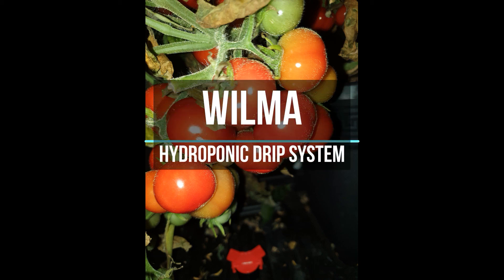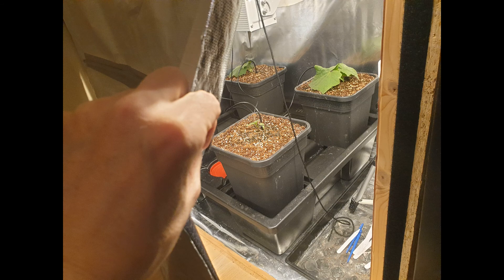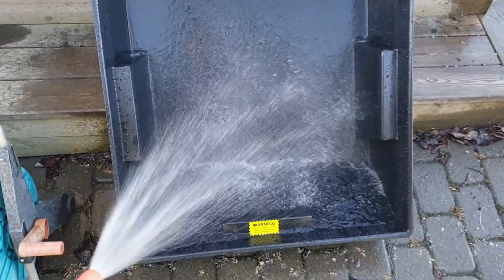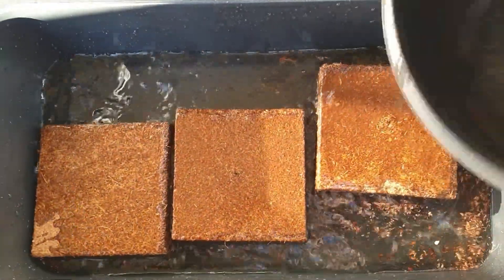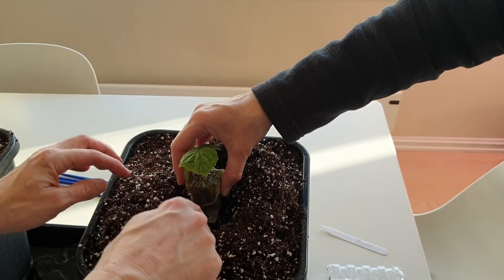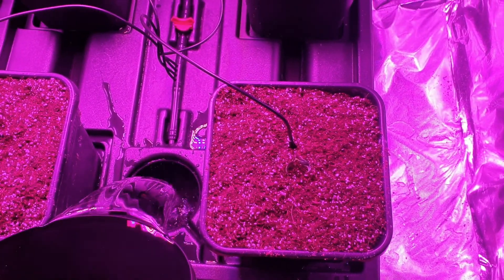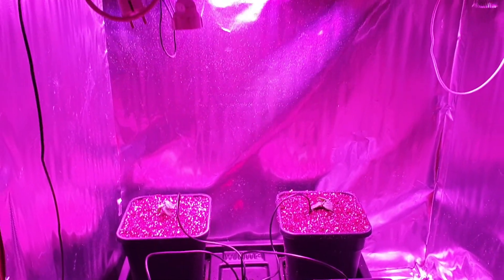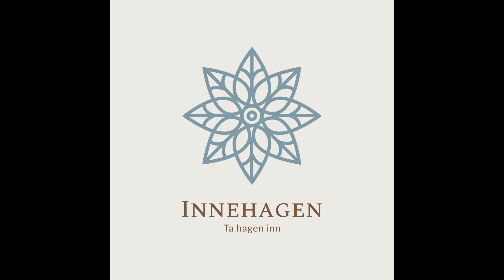WILMA Hydroponic Drip System - Tomatoes all winter.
See the cucumber harvest Indoor vegetable farming at home. Grow fresh and healthy tomatoes, cucumbers and/or peppers in WILMA Hydroponic system. We are using the WILMA LARGE with 4 * 11 liter buckets and tank content of 50 liter with dimentions (29.5” x 29.5” x 7.9” or in cm: 75cm x 75cm x 20cm)

We recommend to use clay pebbles in the bottom of each bucket if you use coco and perlite mix.
The timing of water and lights should be adjusted accordingly. We have changed the water to 20 min water on every 8 hours, and the lights are off 10 hours and on 14 hours.)